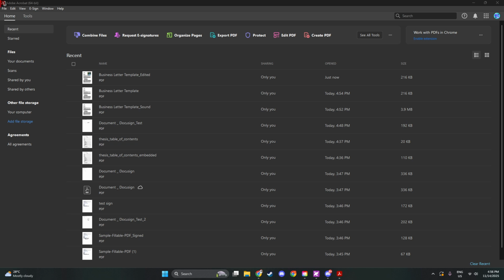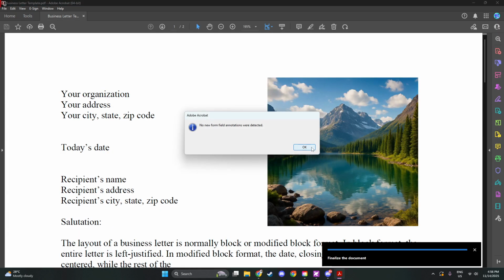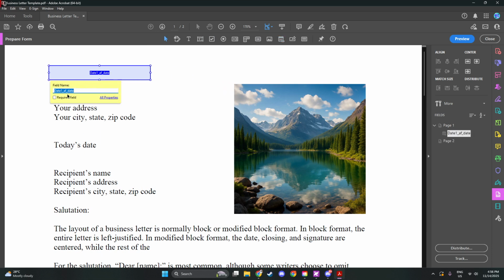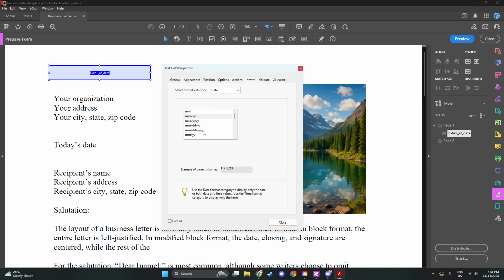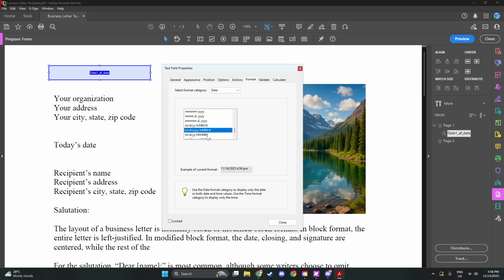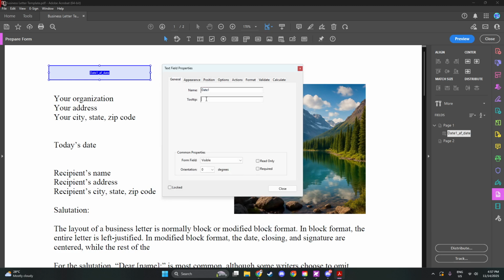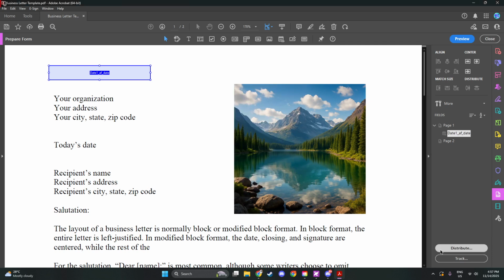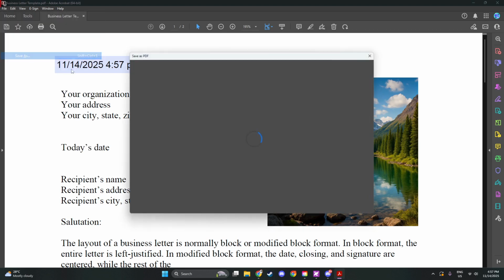How to Insert a Date Calendar Field in PDF Using Adobe Acrobat Pro DC [2026 Full Guide]